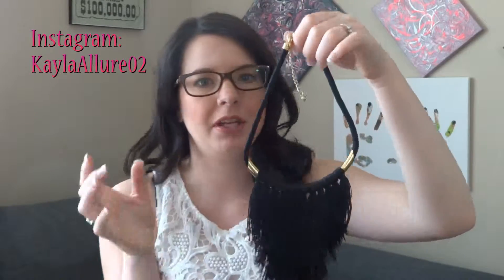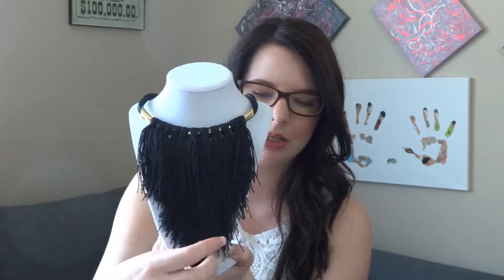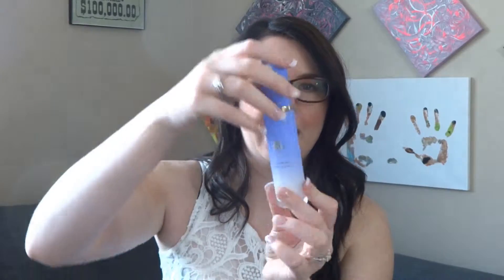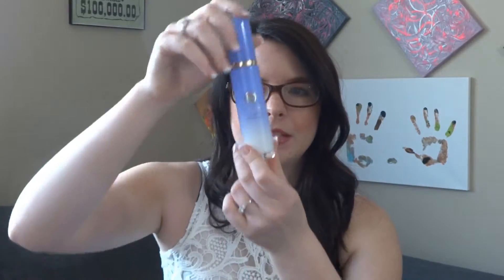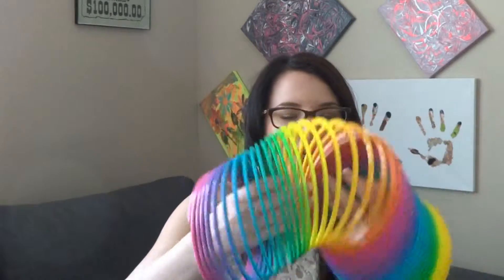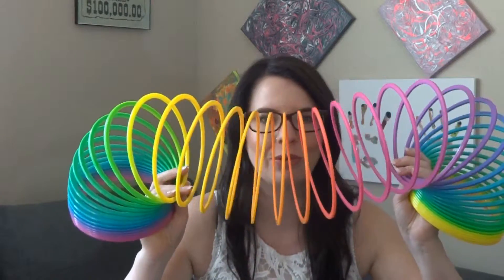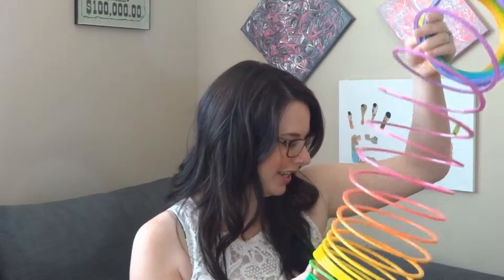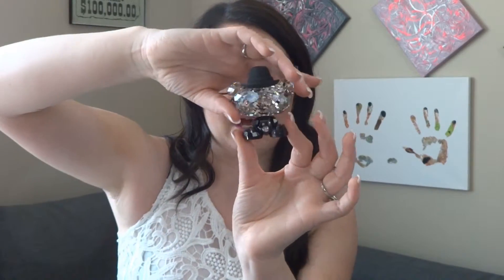March Favourites! 2016 | Kayla Allure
I do have a few more bo bears that i didnt sow pics of so if you want me to do a swarovsky video let me know!

Tatcha Dewy Skin Mist